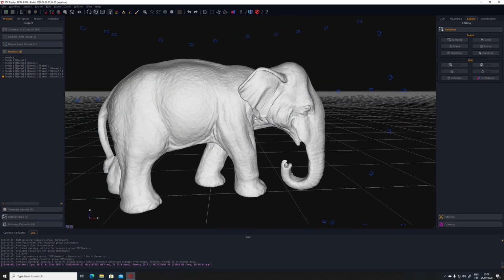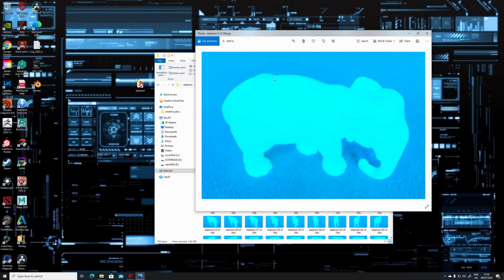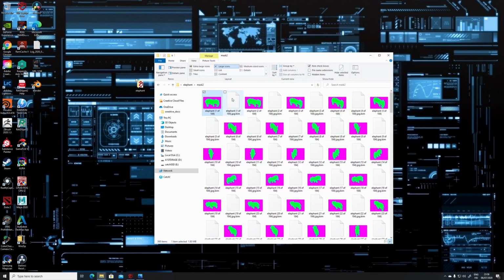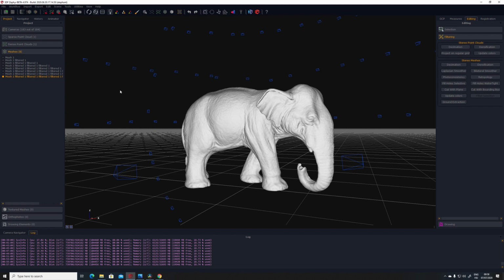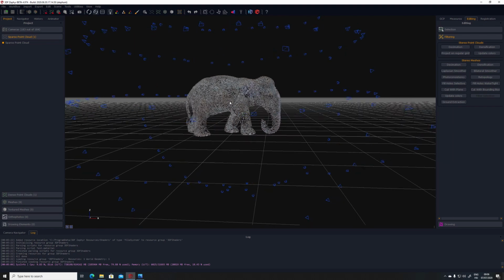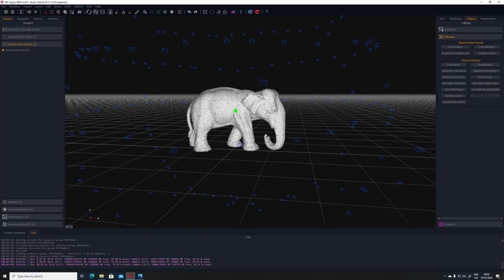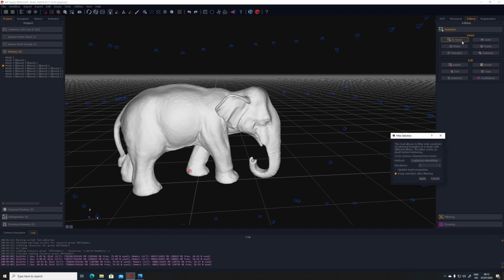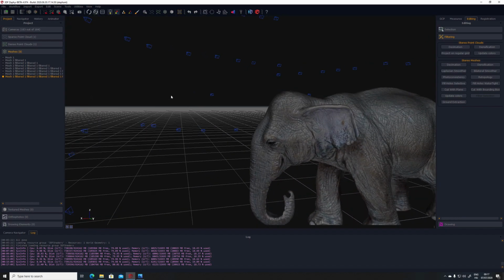photogrammetry workflow by using masked images - in 3DFLOW ZEPHYR (version; Dragonfruit beta)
I wanted to share a solution where you can use the benefits of Zephyr's auto-masking by color tool, if you are willing to use a turntable or rotating your object manually without having a proper green-box solution, or you can not illuminate it to place the object into the "void" AKA your background contains shadows / self-shadows due to it's own structure.

The images that were used for color based auto mask generating were modified in Adobe Lightroom, the masks were generated inside 3DFLOW Zephyr (Masquarade) The the pointcloud, mesh and texture projection was done in 3DFLOW Zephyr (Dragonfruit beta v.:4.974)